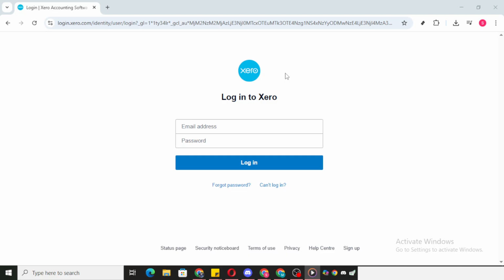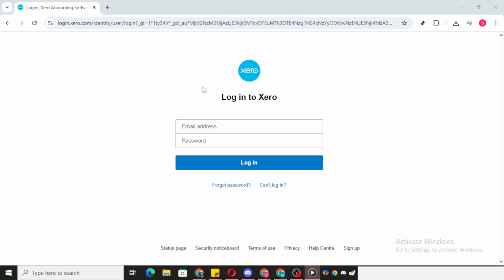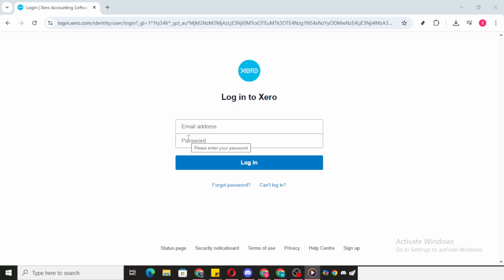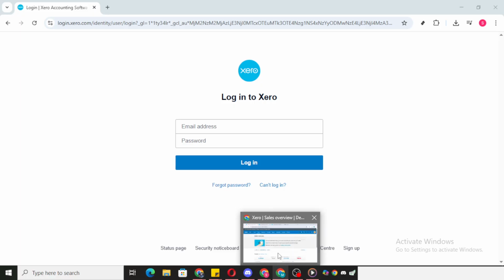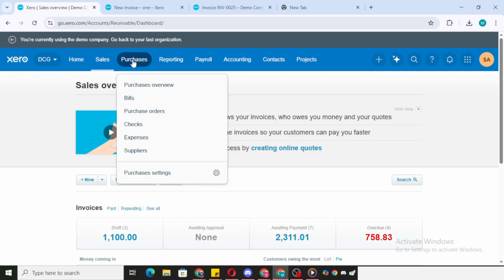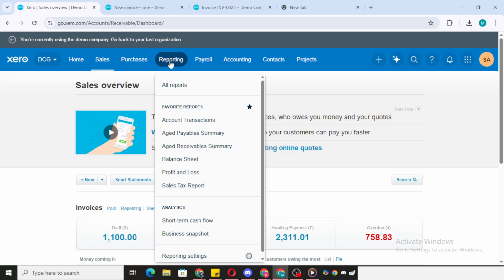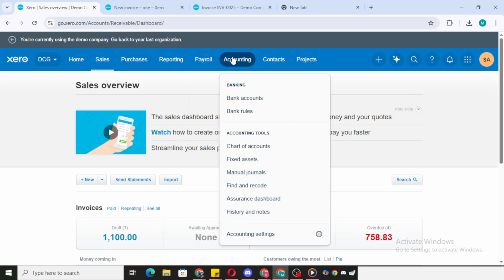How to login to Xero account (full guide)